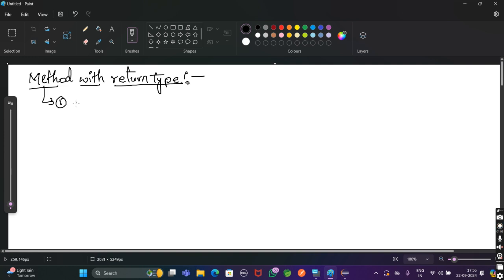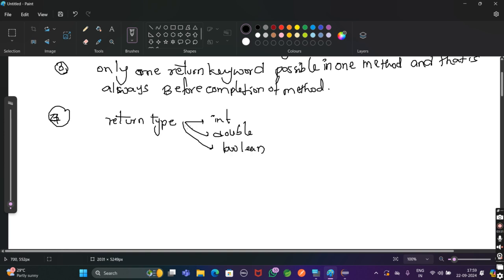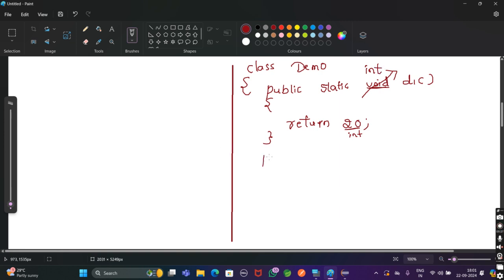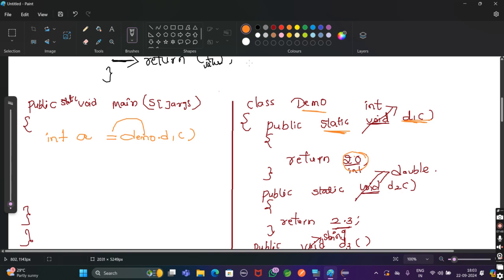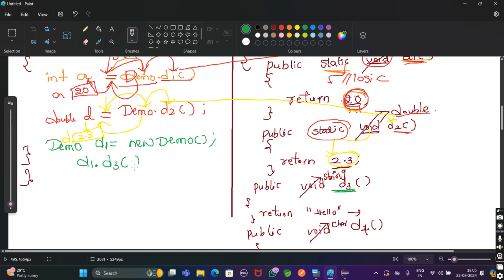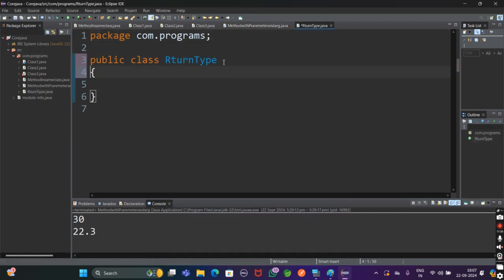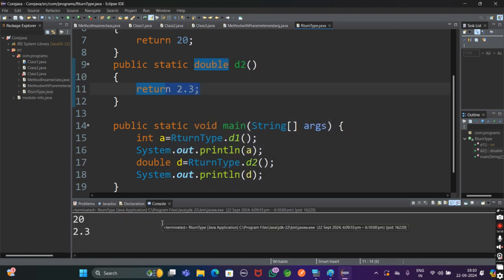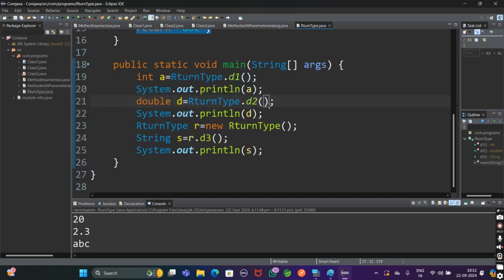#7 Method with return type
Learn concept of method with return type